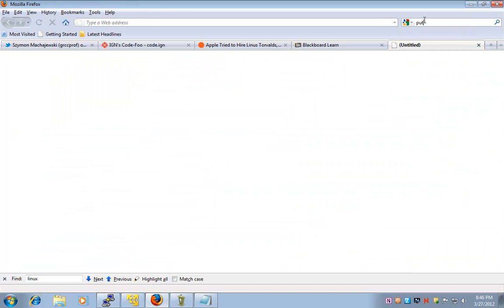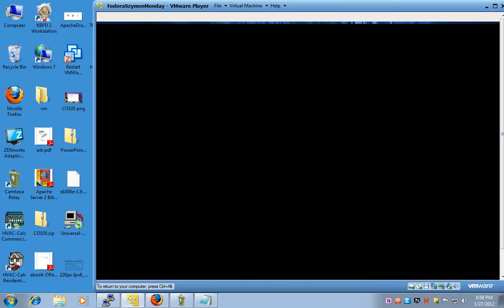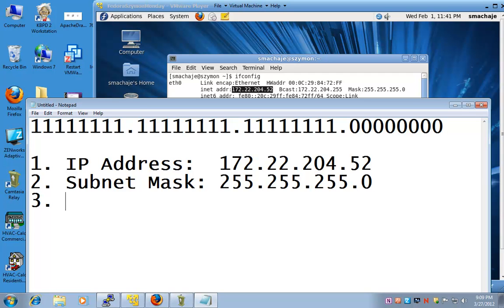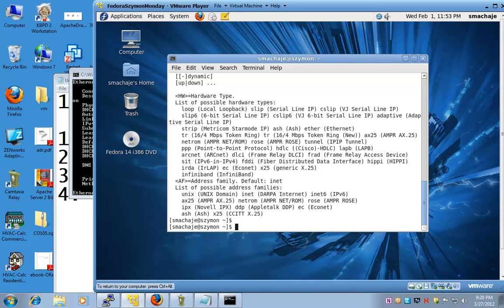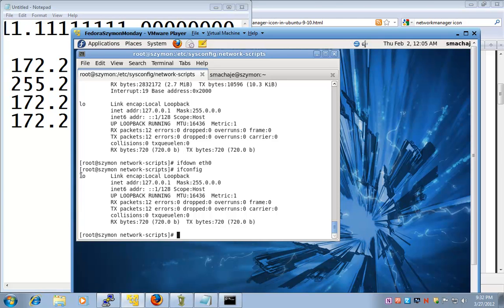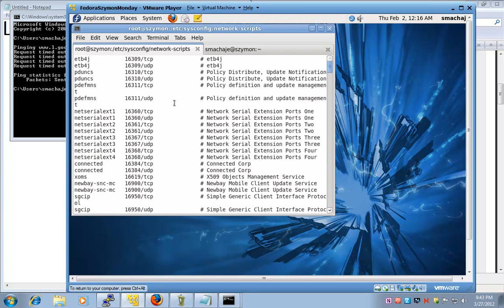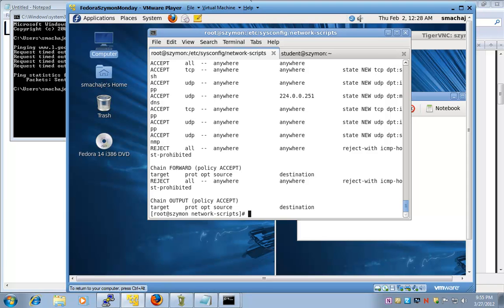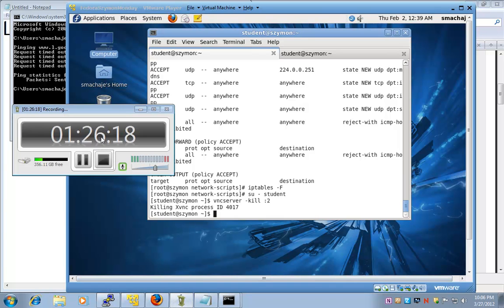Linux Admin: Lecture 11 CO232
Linux Administration